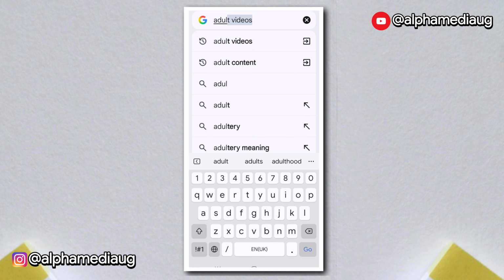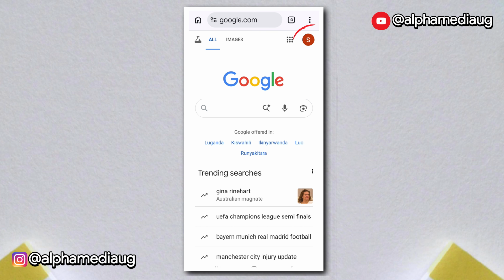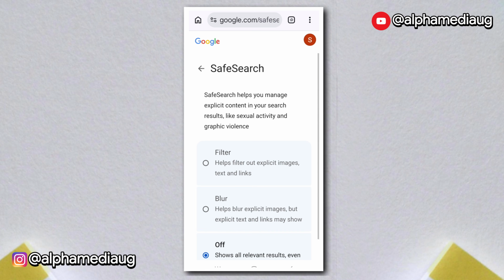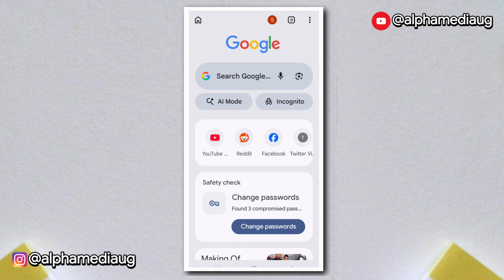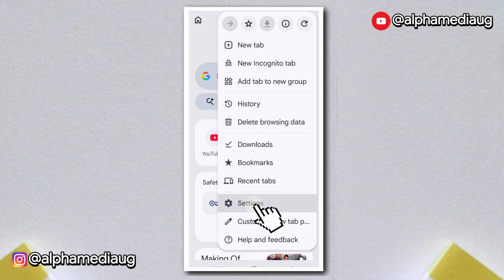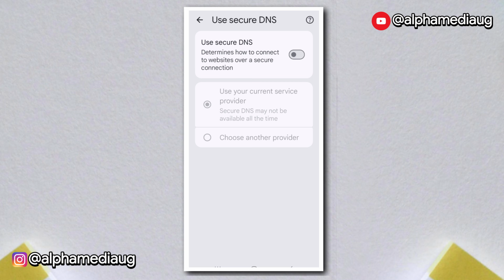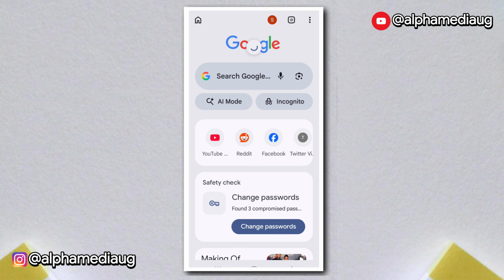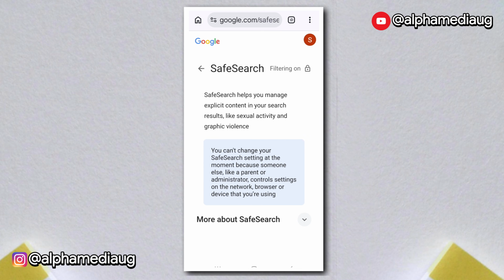How to Block Porn Websites on Android Chrome 2026 | How to Block Adult Websites on Android Chrome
how to block porn websites on android chrome | how to block adult websites in chrome android | how to block adult videos on chrome android: Learn how to block adult or explicit content in Chrome using two simple methods.
If you want a more controlled and safer browsing experience, this step-by-step guide will help you set it up quickly and easily.
Perfect for personal use, parents, or anyone looking to reduce access to explicit content online.

Related Queries addressed include:
What is the best way to block adult content?
How do I block inappropriate things on Chrome?
How to disable 18+ content?
How do I block adult websites on my phone permanently free?